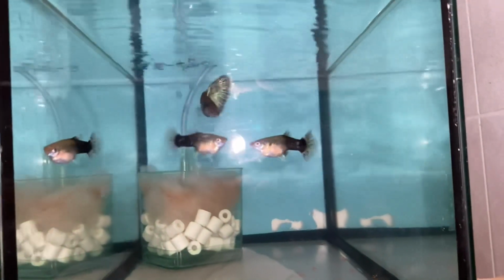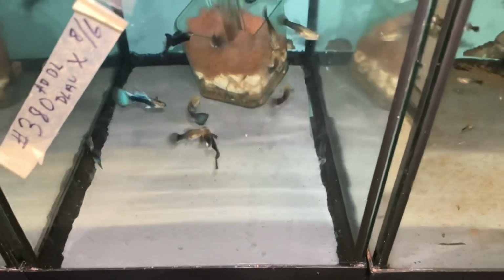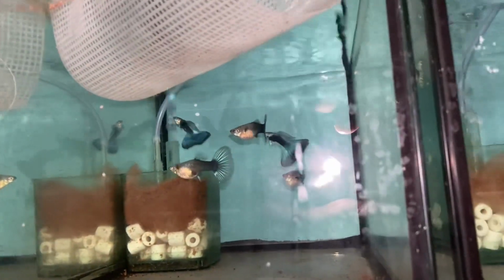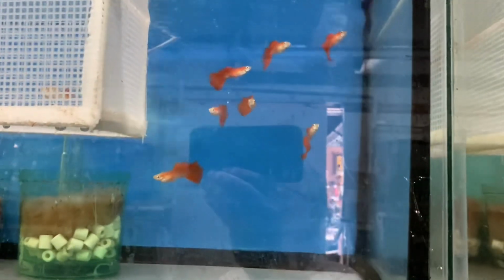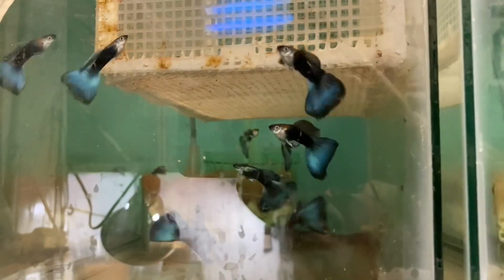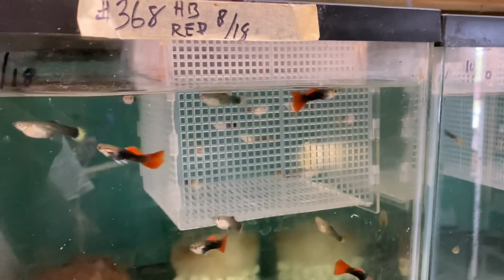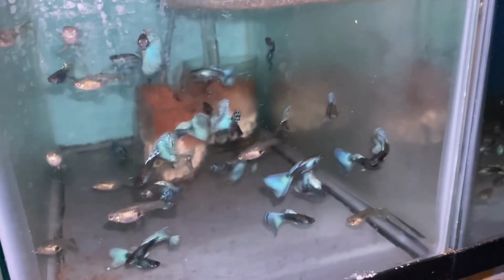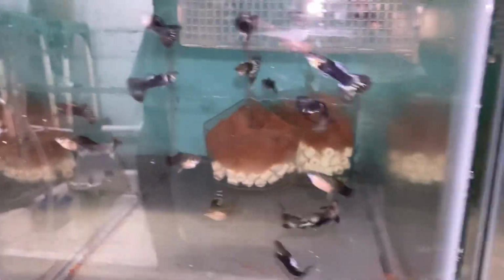Kwartler’s Guppy Room Update